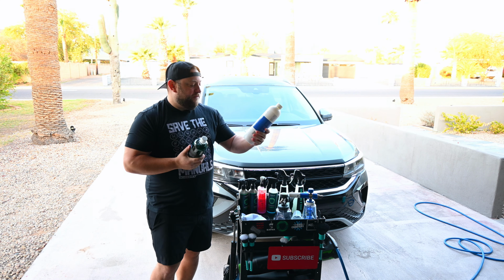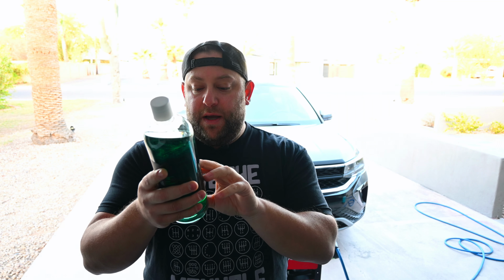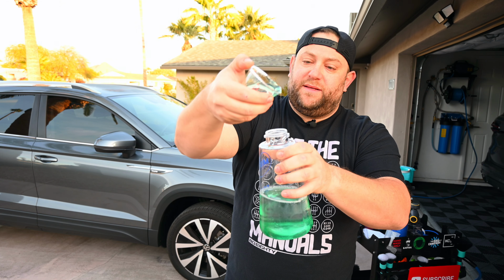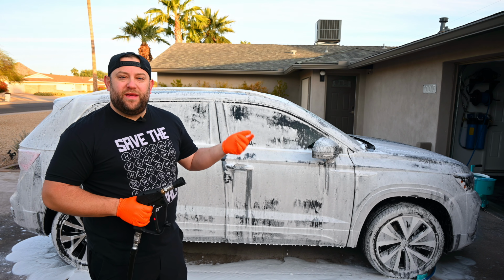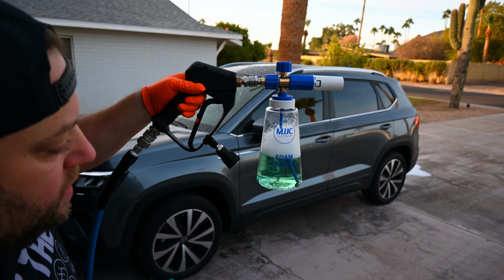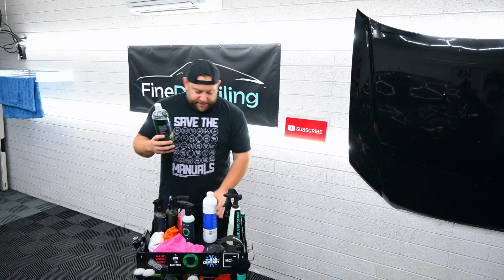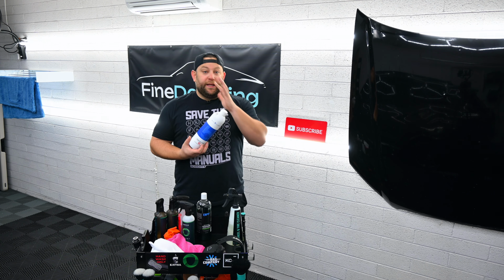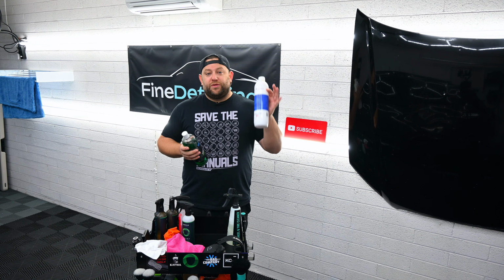(NEW) Optimum Touchless vs. Bilt Hamber Touchless Review and Test | OPT Touchless Decon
In this video I compare Bilt Hamber touchless (V2) wash vs OPT Touchless decon wash. The car in  the video was not washed for 4 weeks.

Some products below are linked to my retail store in Arizona. We offer shipping nationwide. Your support means a lot!
FD10 Saves 10%

Bilt Hamber Touchless (FD5 Saves 5%)
Active Foam Cannon
Savings For My Viewers

     Save 10% with code FD10

     FD10 Saves 10%

     SAVE 5% with code: FD5

     FD15 saves 15%

➕Griots Boss Foam Cannon (Amazon)

➕Poka Detailing Cart (Amazon faster shipping)
➕Rupes HLR15 DA Polisher (Amazon)
➕Rupes HLR15 DA Polisher (Obsessed Garage)
➕Rupes HLR15 DA Polisher (Car Supplies Warehouse)
➕Ego Leaf Blower (Amazon)
➕Ego Leaf Blower (Obsessed Garage)